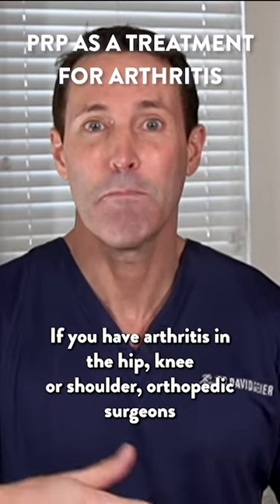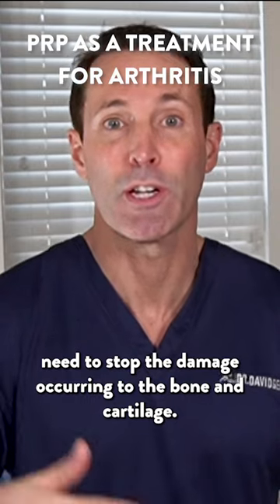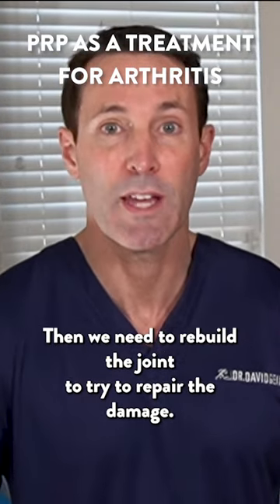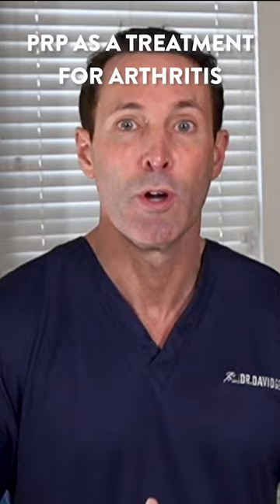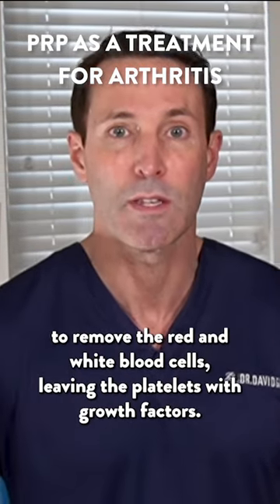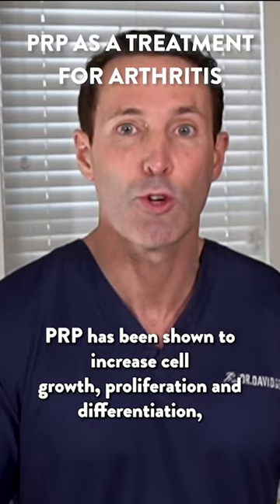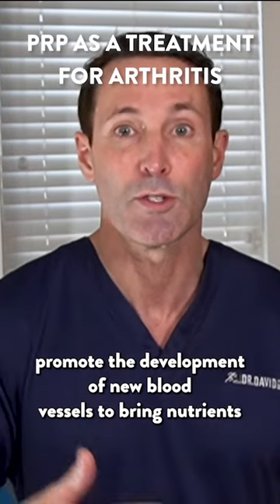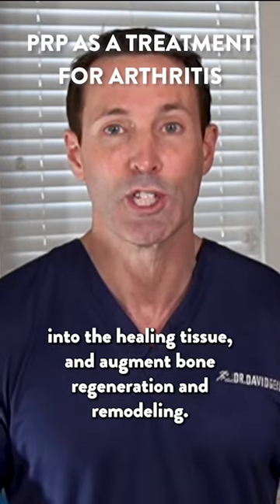PRP as a treatment for arthritis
Let’s instead look at what modern medicine can offer for osteoarthritis. I like to look at it as a two-step approach. First, we need to get you and your knee or hip out of that pro-inflammatory state. Then, we need to rebuild the joint and try to repair the damage.

PRP, or platelet-rich plasma, is a treatment to try to rebuild the damaged cartilage and bone. We draw up a small amount of blood and spin in it a centrifuge to remove the red and white blood cells, leaving the platelets with growth factors. PRP has been shown to increase cell growth, proliferation, and differentiation, promote angiogenesis, or the development of new blood vessels, to bring nutrients to the healing tissue, and augment bone regeneration and remodeling.

If you have arthritis – and you will, as three-quarters of adults develop some form of arthritis as you get older, no matter how hard you work to prevent it – talk to your doctor about ALL your options, not just joint replacement, cleanup surgery or cortisone shots.

This post is meant for educational and informational purposes only and should not be considered medical advice.

We are looking for 5 patients with knee pain who want to get significantly better in the next 30 days, without cortisone shots, physical therapy, or surgery. Click this link and enter the term 'Interested' in the description box to learn more.